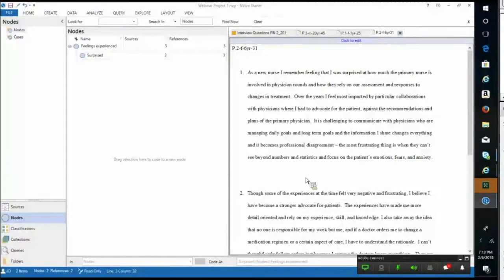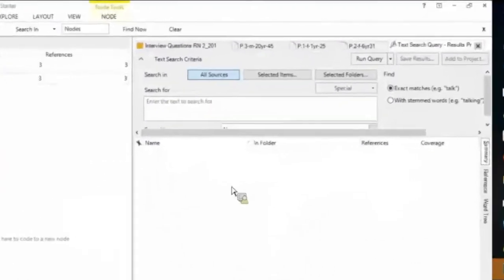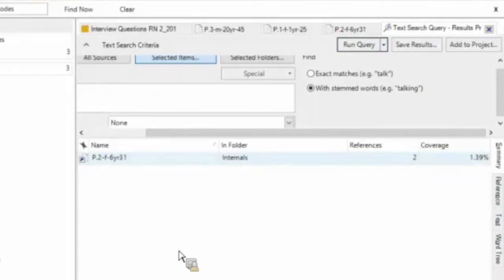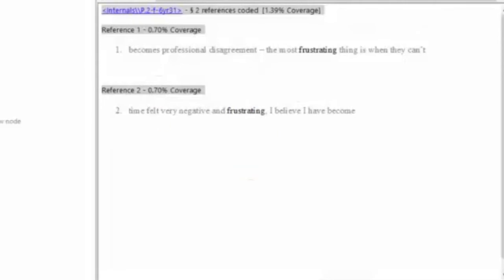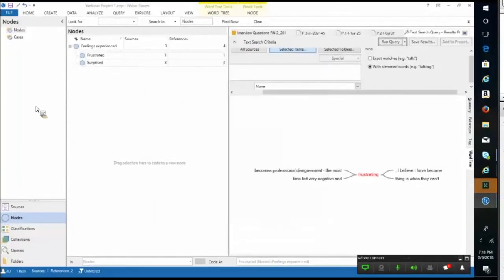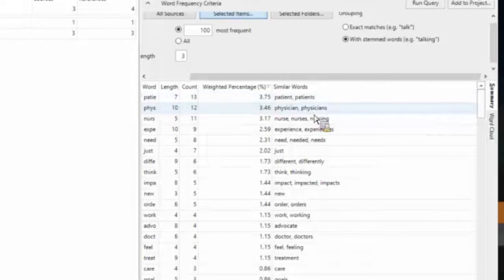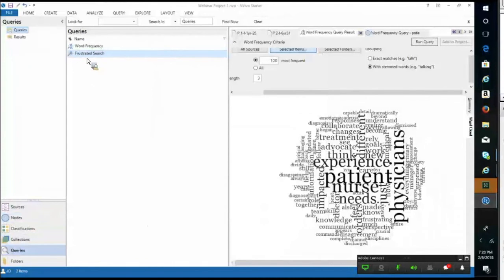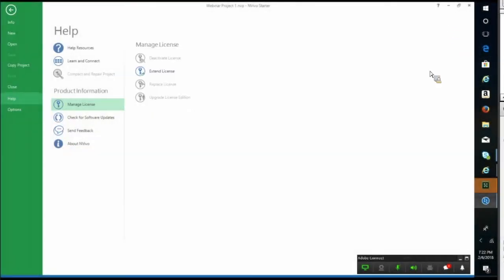NVivo - Query Function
Walden graduate and former NVivo and qualitative concepts tutor, Jessica Dempsey, demonstrates the query function in NVivo software.

*This video was originally presented as a live webinar, recorded on February 6, 2018. It was edited for clarity, sound, and length by Shawn Picht and Shawna Burtis.

Walden University students, visit the ASC's tutoring page to schedule an NVivo tutoring session